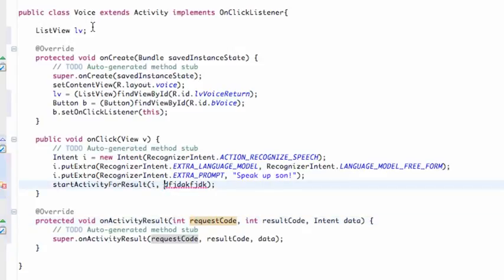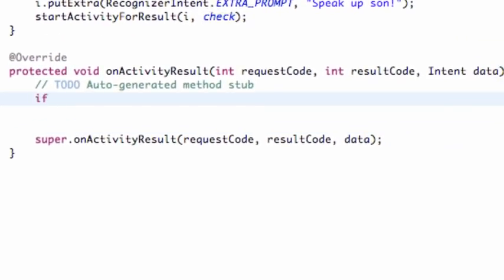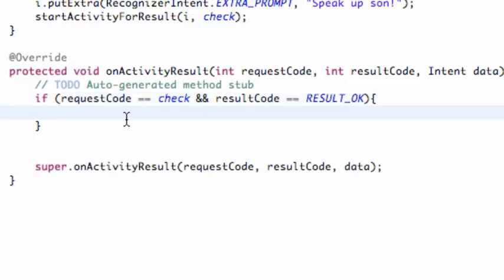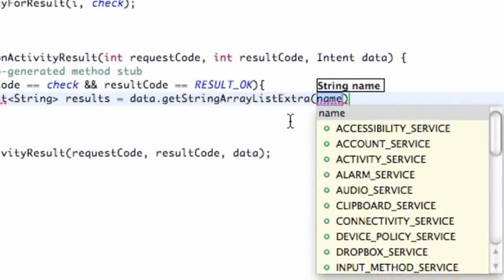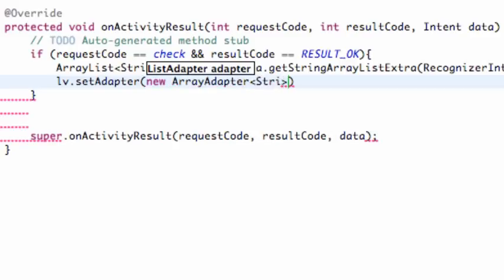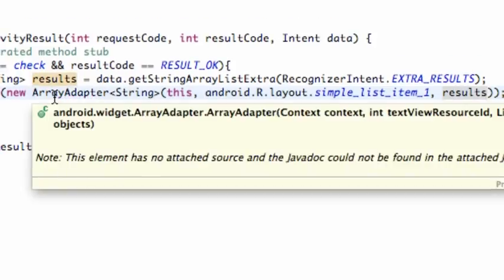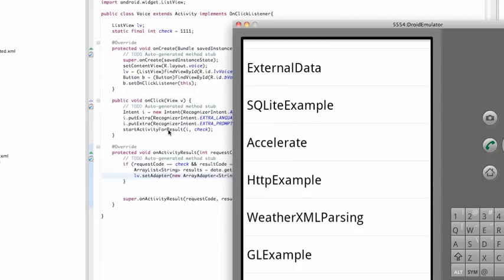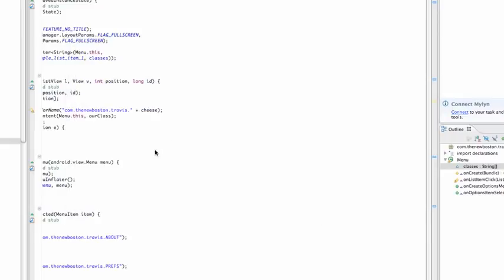Android Application Development Tutorial 186 Voice Recognition Result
Voice Recognition Result